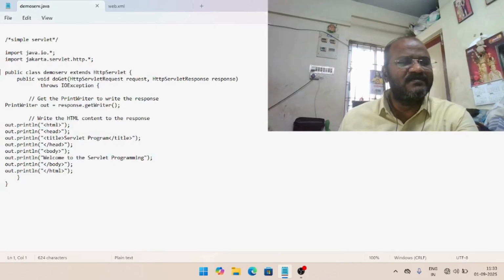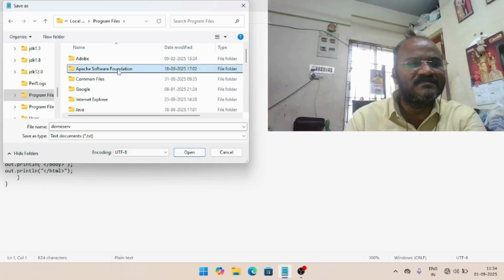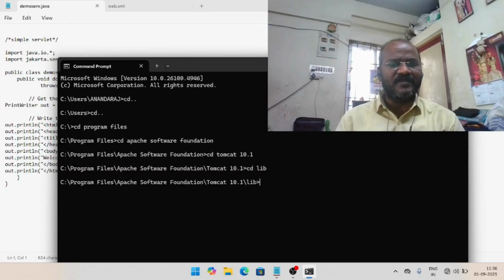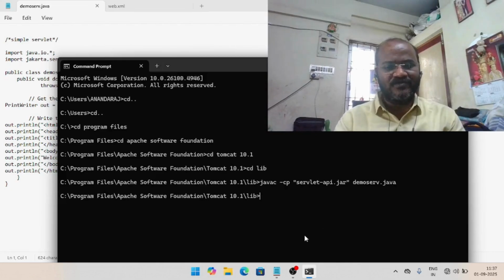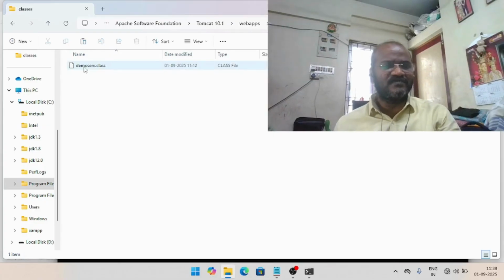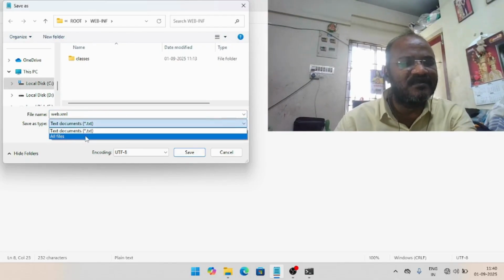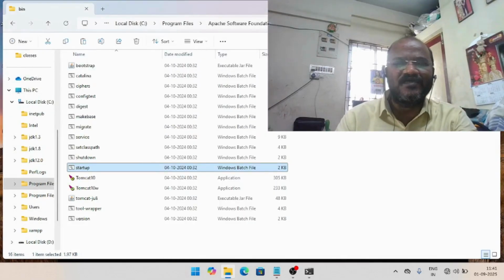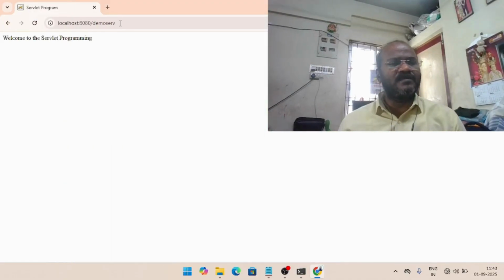How to Run Servlet Using Tomcat Webserver | Tutorial by Dr. M.D Ananda Raj, Loyola College, chennai.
In this tutorial, Dr. M.D Anandaraj from Loyola College explains how to run a Servlet using the Tomcat Webserver. Whether you’re a beginner or looking to refresh your knowledge, this step-by-step guide will help you set up and deploy your Java Servlet efficiently.

Setting up the Tomcat Webserver

Deploying and running your Servlet

Step by Step Tutorial to create a Servlet program using Tomcat webserver

1.Install Java  Apache Tomcat Server Software java must be above jdk12.0 then only tomcat will support.
2.Install Apache Tomcat Server (i have installed Apache Tomcat server version 10.1)

3.Check java and Apache installed properly

4.Setup Environmental Varaibles for Java and Apache Tomcat Server

5.Start Apache Tomcat Server C:\Program Files\Apache Software
Foundation\Tomcat10.1\bin\statrtup link

6.Type your servlet program in notepad and save the file in classes folder of apache tomat server c:\program files \apache software foundation\tomcat 10.1\lib

7.Compile the java file c:\program files \apache software foundation\tomcat 10.1\lib Greater than symbol javac –cp “servlet-api.jar” demoserv.java

8.Class file will be created

9.copy the demoserv.class files in the folder C:\Program Files\Apache Software Foundation\Tomcat 10.1\webapps\ROOT\WEB-INF\classes

10 Now type sevlet deployment descriptor coding in web.xml file present in WEB-INF of Apache Tomcat Server Folder

11.Create the web.xml file in the folder C:\Program Files\Apache Software Foundation\Tomcat
      10.1\webapps\ROOT\WEB-INF\classes\web.xml

13.output displayed in the browser

java servlet tutorial 2025#
tomcat web server setup#
how to deploy servlet on tomcat#
java web application development#
servlet programming in java#
apache tomcat installation guide#
run java servlet example#
java servlet lifecycle#
configure tomcat for servlet#
java servlet example project#
tomcat server configuration#
java servlet with JSP#
deploying web applications on tomcat#
servlet and JSP tutorial#
java servlet debugging tips#
tomcat web server features#
how to run java web app#
java EE servlet tutorial 2025#
tomcat server troubleshooting#
best practices for servlet development #